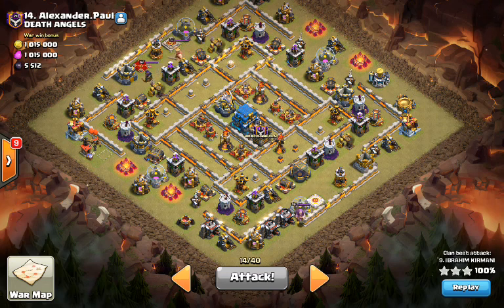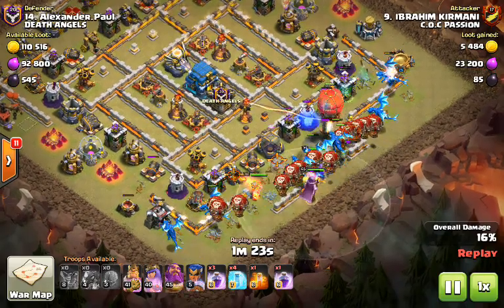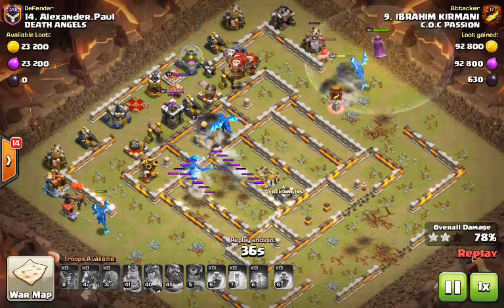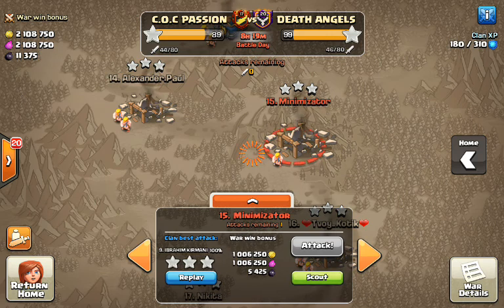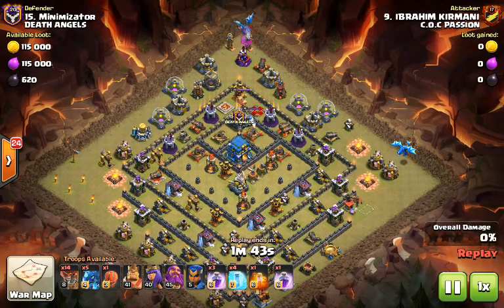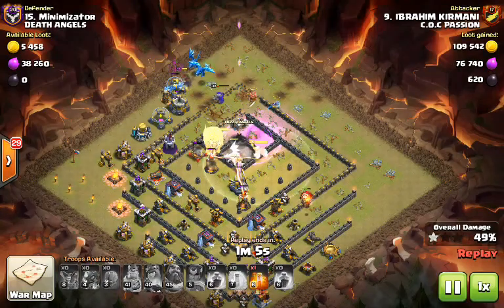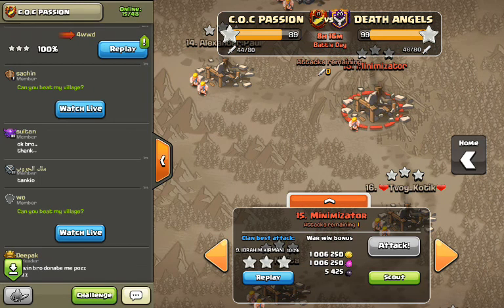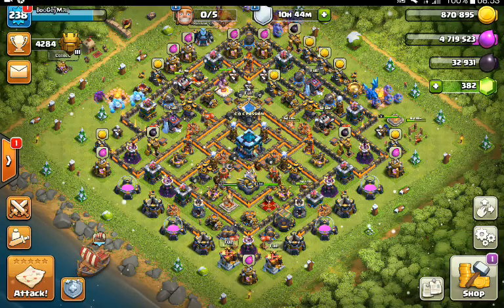3 Star ELECTRO ATTACKS ON Th12 by Ibrahim Kirmani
Admin Team :

1] Q8UUJQQL (ENIGMA )
2] 2P9CJLPUJ (LEGEND)
3] PL9CGLQU0 (IBRAHIM KIRMANI)
4] PC9GRPGQL (DUBFIRE)
5] 9JJ8GRY0G (SARS)
6] 9VJL2JCQJ (THE BEAST)

Video by Inspirerage (uploaded by ) 8G2GGY200 Bloodseeker (Admin Team )
Clan Tag CUL9QCVJ (C.O.C PASSION )

We are active 24/7 .
Friendly clan .